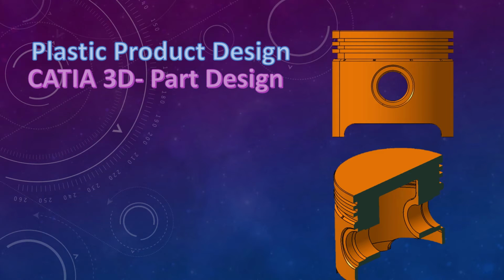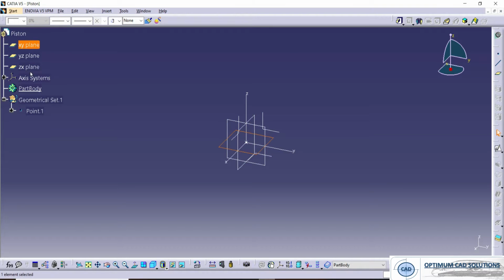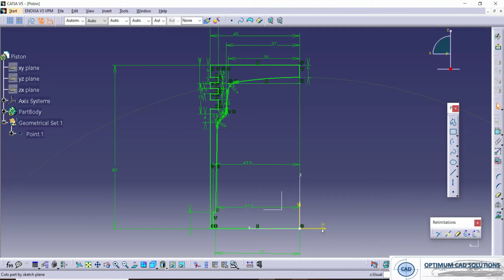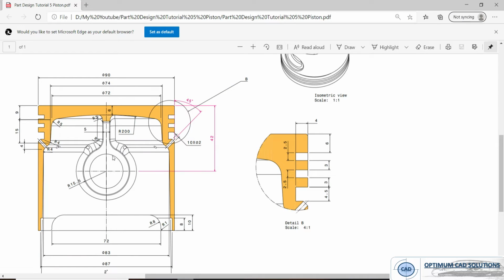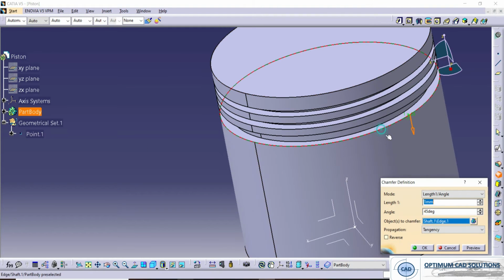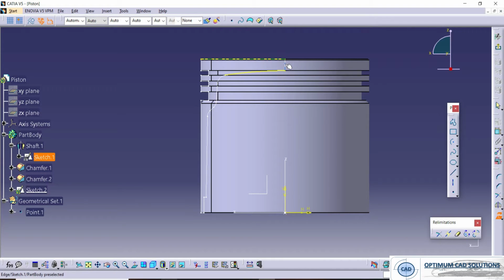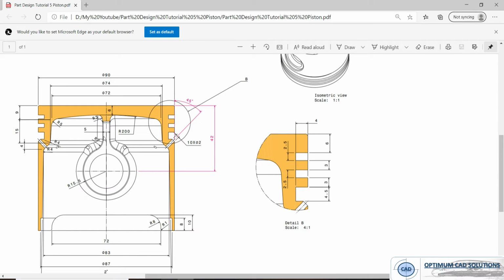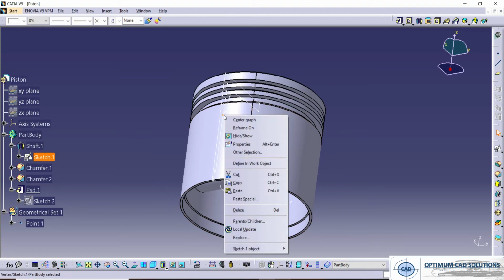CATIA for Beginners Piston Design_ Tutorial 5 | A free Online Course